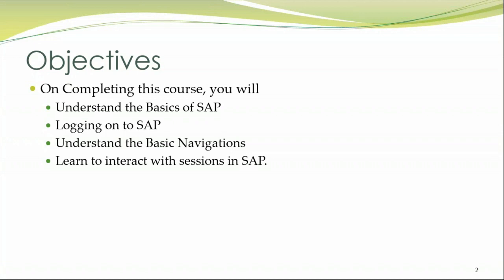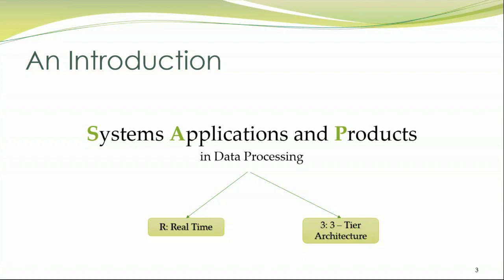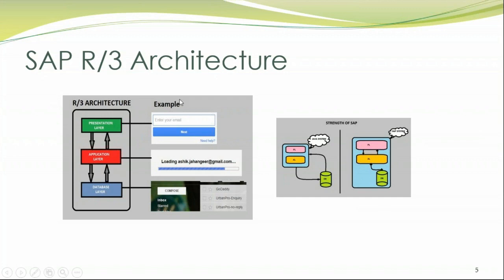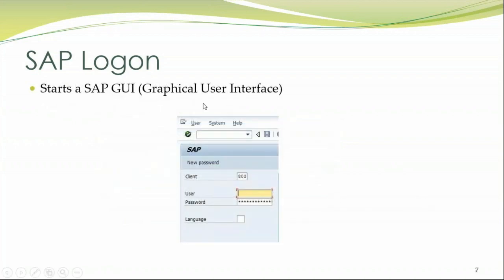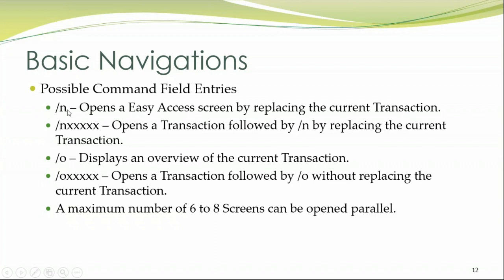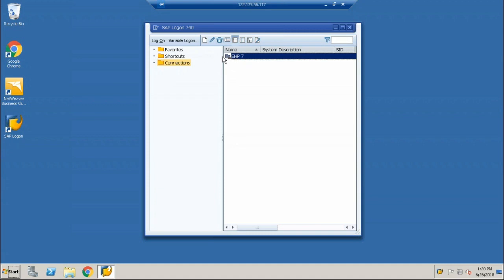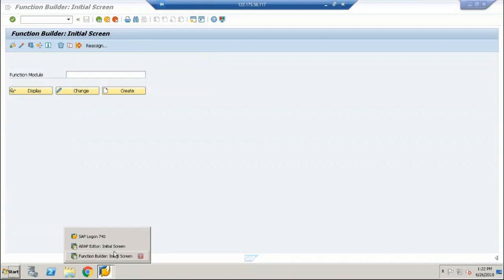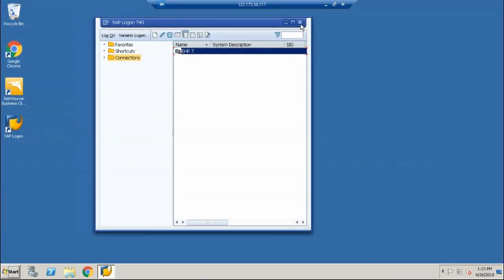What is SAP?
This Video explains what exactly is SAP in a very simple to understand way.  Also, explains about the R/3 Architecture of SAP System with simple examples.